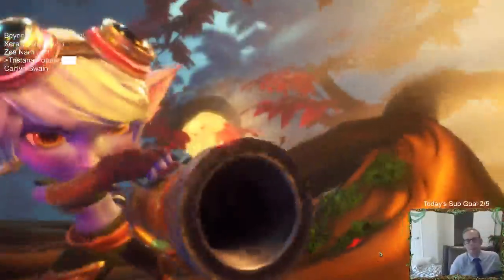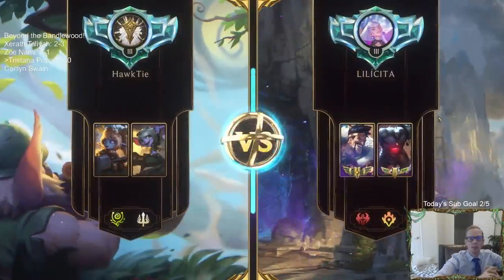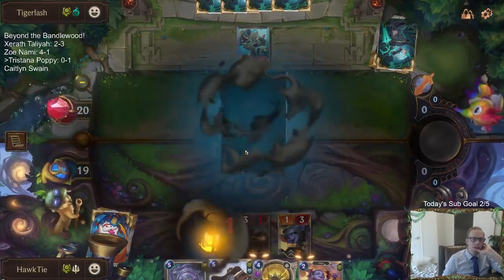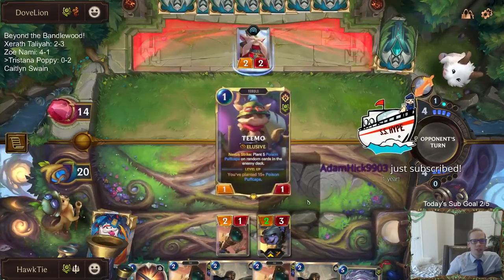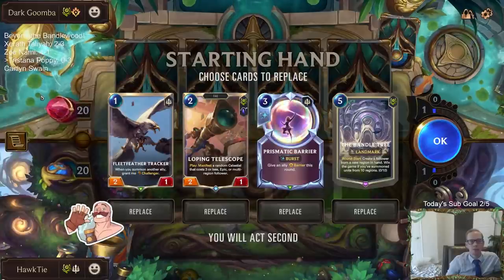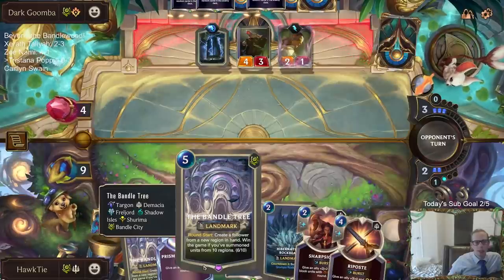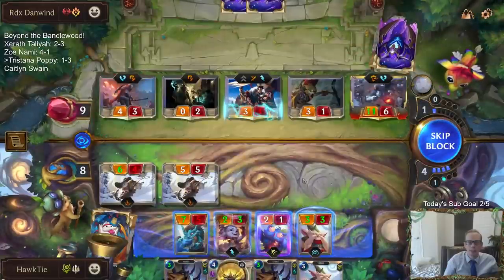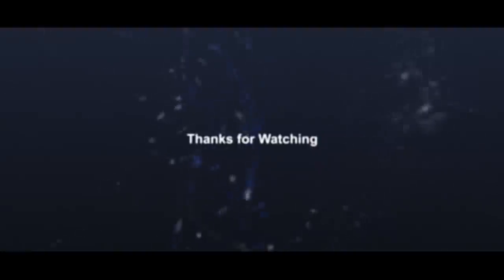Tristana Poppy: Multi-Region Midrange | Legends of Runeterra LoR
Legends of Runeterra Ranked deck: Tristana Poppy
Code:
CEBQEAIABEOQOBIKFFQHJBIBUYA2OANPAEAQGAAOAMBACABAEUAQIAACAICQVDABYIAQA
Champions: Tristana, Poppy
Regions: Bandle City, Demacia

Intro 0:00
Match 1 v. Draven Sion 3:29
Match 2 v. Darkness Control 10:31
Match 3 v. Bandle Tree 17:00
Match 4 v. Caitlyn Teemo 23:51
Match 5 v. Draven Sion 32:20
Conclusion 40:38